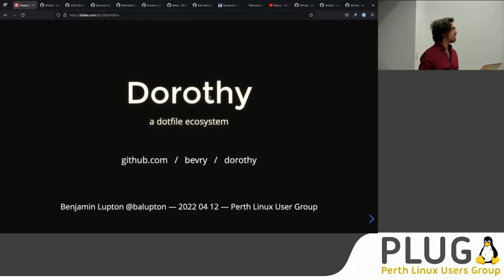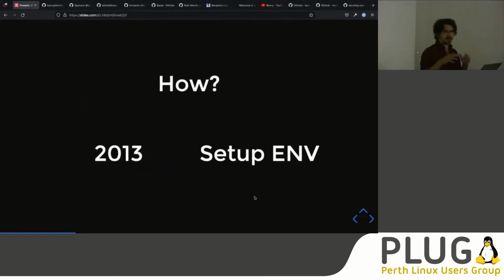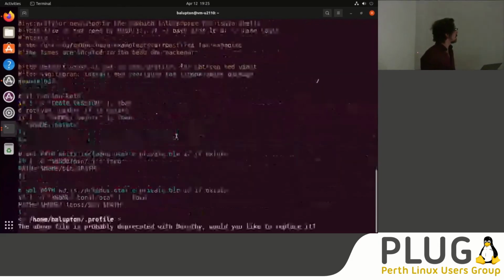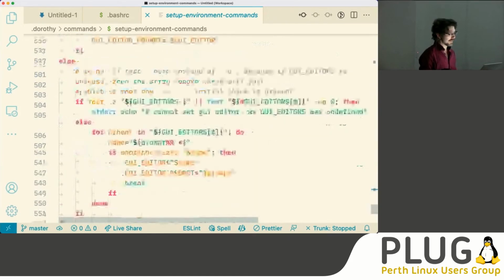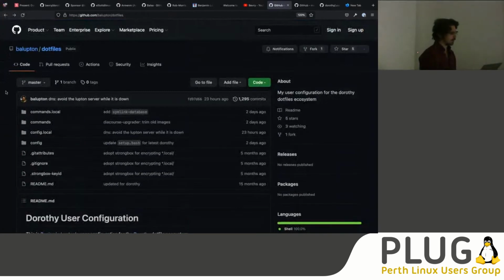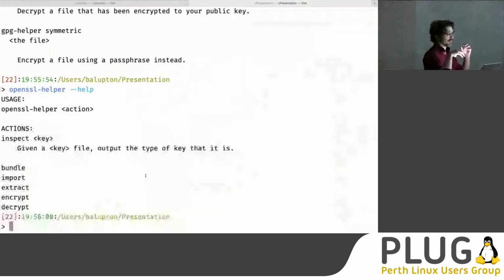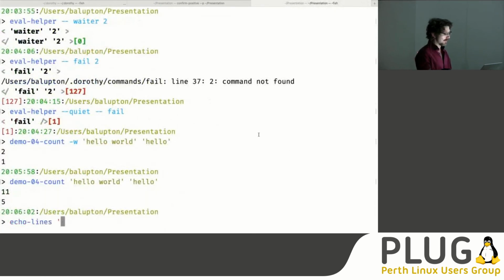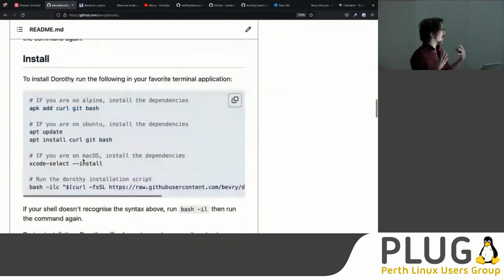PLUG: Dorothy: A Dotfile Ecosystem - Benjamin Lupton, April 2022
Benjamin Lupton talks about Dorothy. Dorothy is a dotfile ecosystem with cross-platform automations. It supports fish, zsh and bash, it runs on Mac and Linux. The presentation shows how to set up and configure it, and demonstrates its capabilities and extensibility with ideas for both beginners and experienced shell scripters alike.